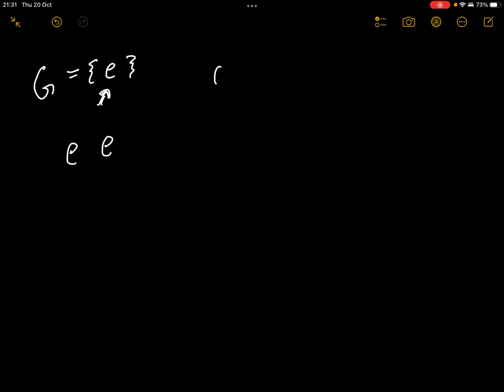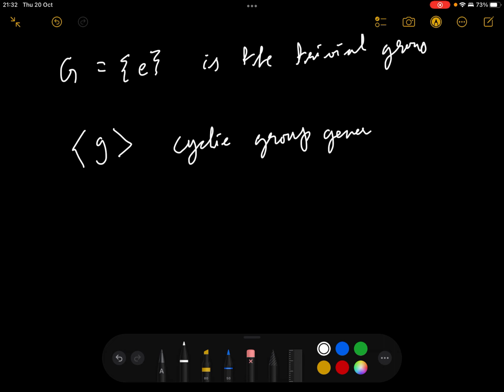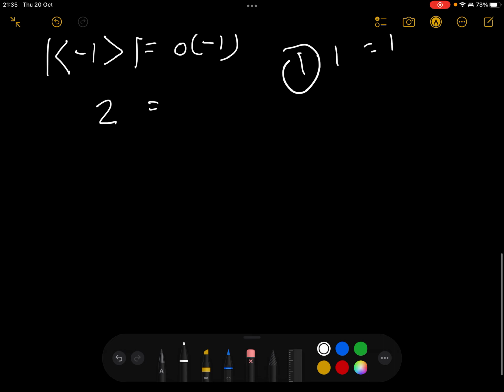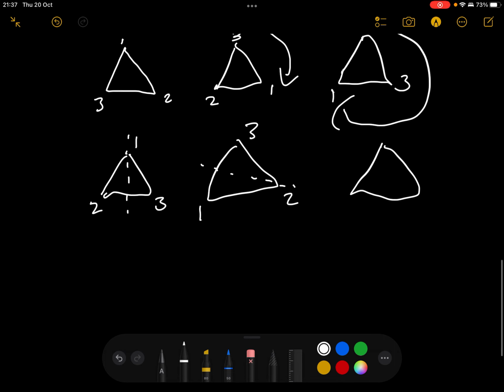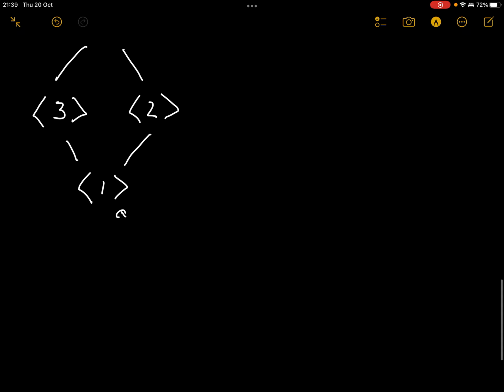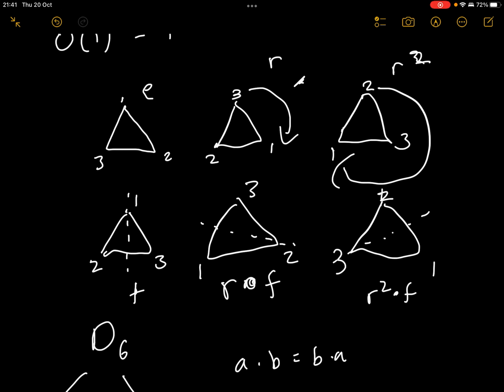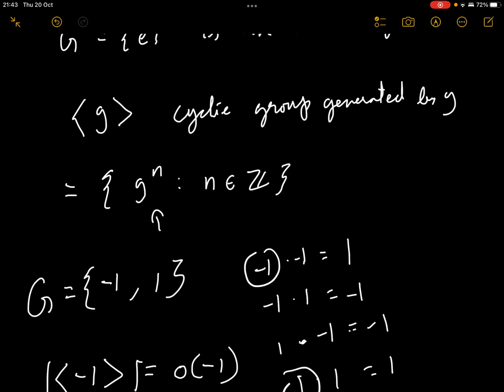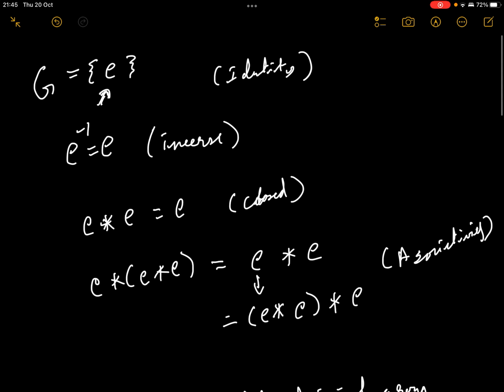Undergraduate Group Theory: Examples of Groups and Order